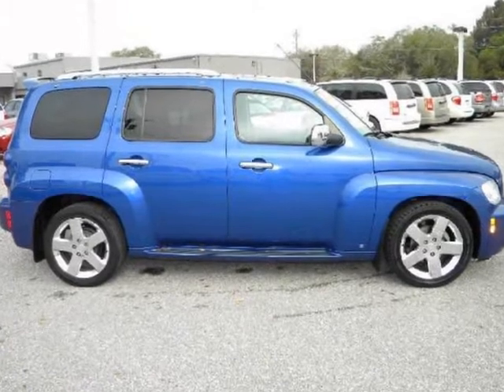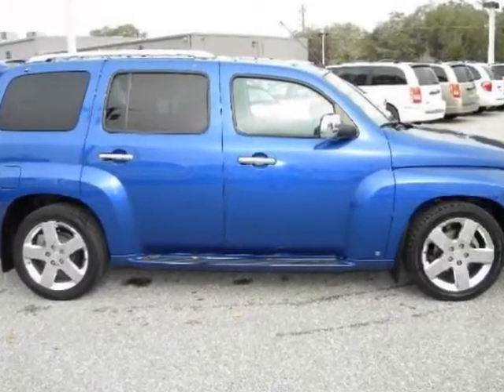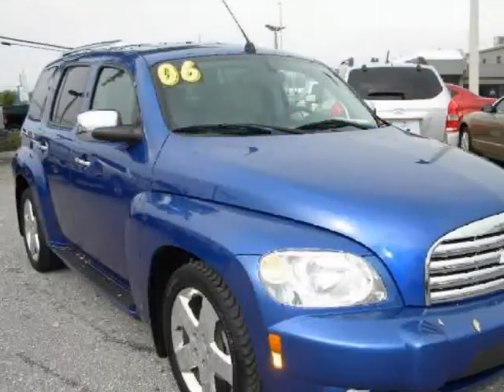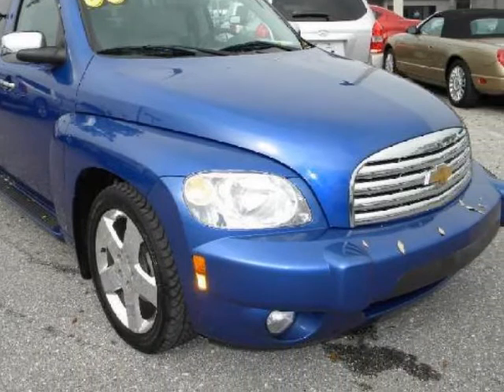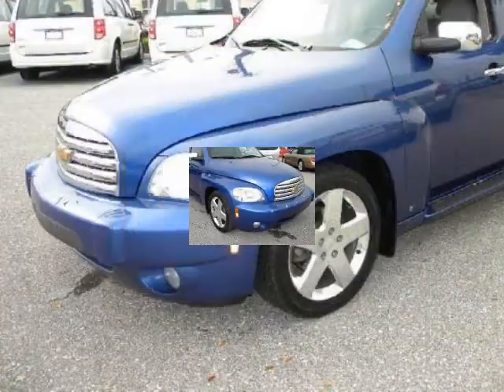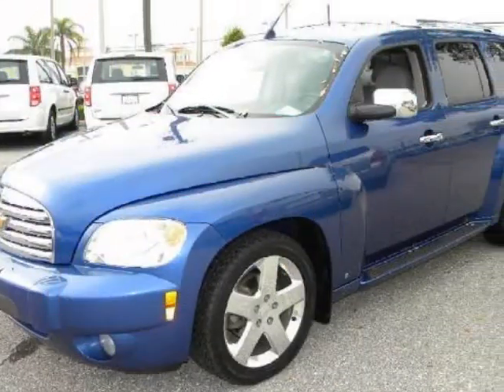2006 CHEVROLET HHR LT SUNROOF ! LEATHER ! CHROME WHEELS ! POWER SEAT !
2006 CHEVROLET HHR 4 Door 2WD LT

http://

Looking for that perfect family vehicle? This is the one for you! We strive to price our vehicles competitively in the market. This saves our customers wasted time in price shopping. CARFAX guarantees this to be a 1 Owner car! Our dealership believes and stands behind the mileage represented on the vehicle as being the actual current mileage. This vehicle appears to be clean of any known defects. There are no signs or smells that this vehicle was ever smoked in.

Sunset Automall
Sarasota, FL